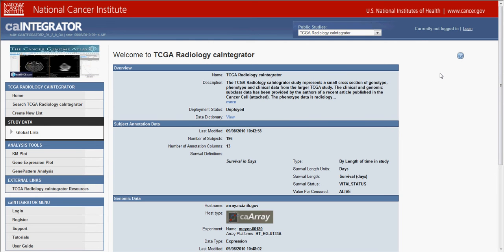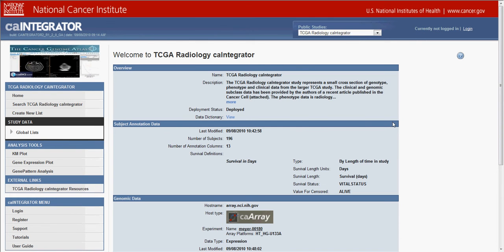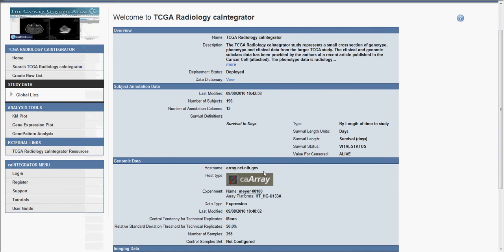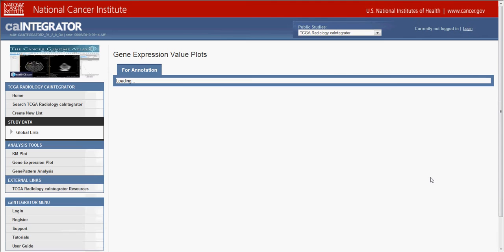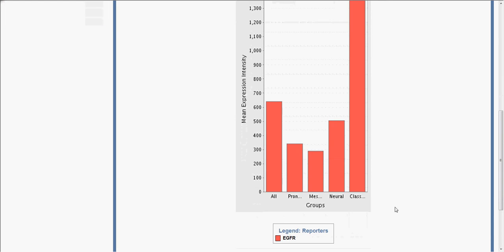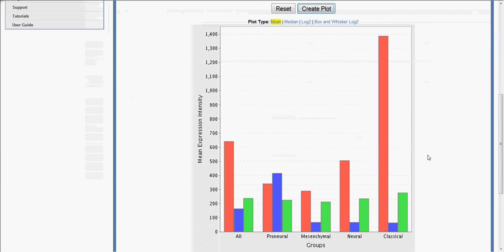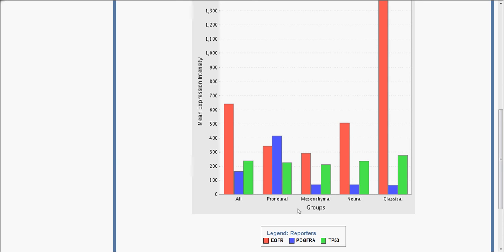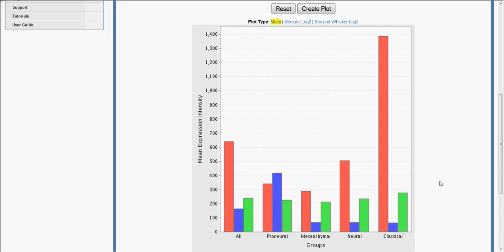Case study 1 v2